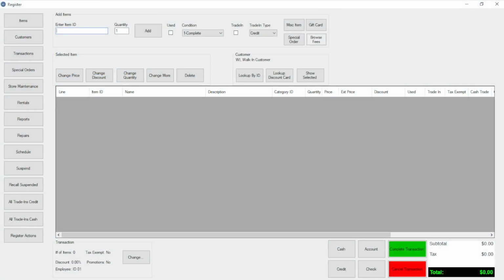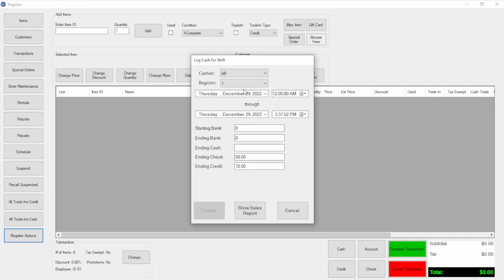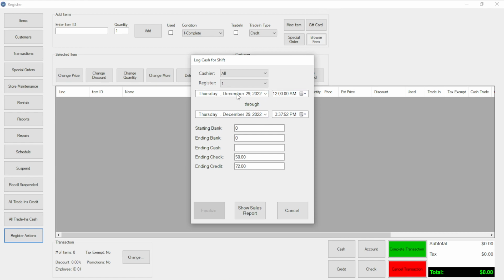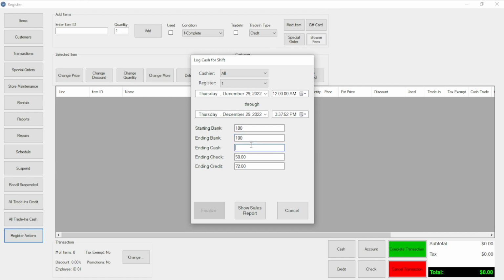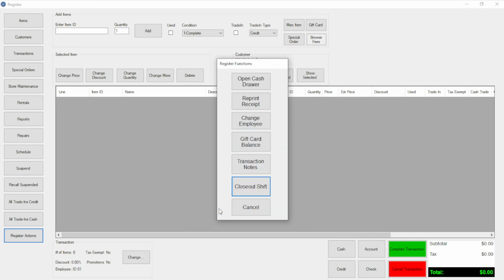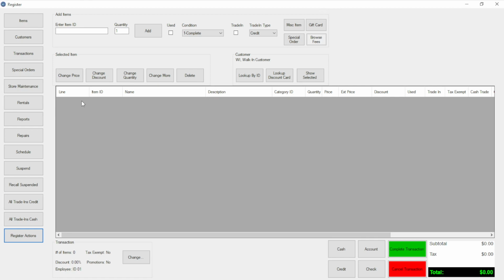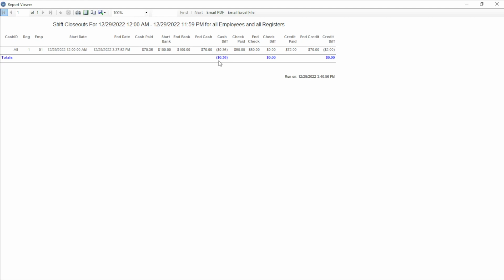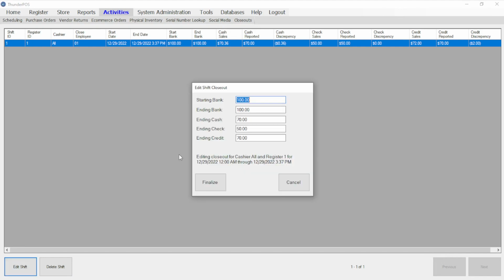Closing out Shifts in ThunderPOS 23.1.1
In this video, we go over the new optional shift closeout feature in version 23.1.1 and above